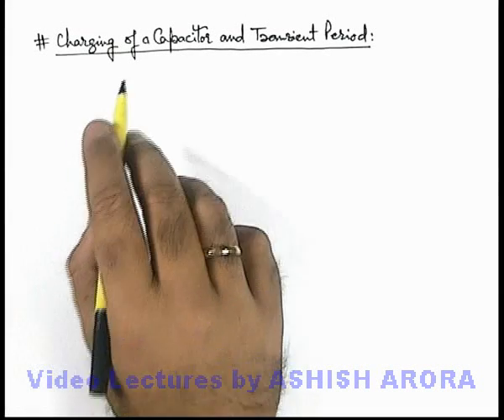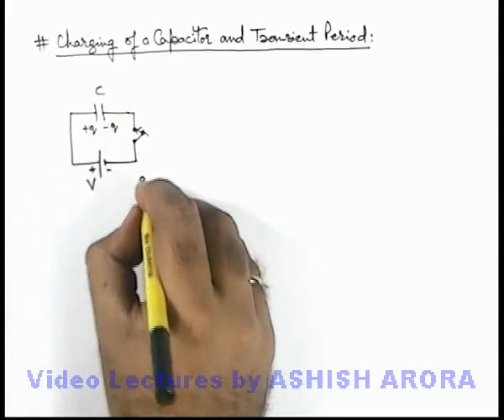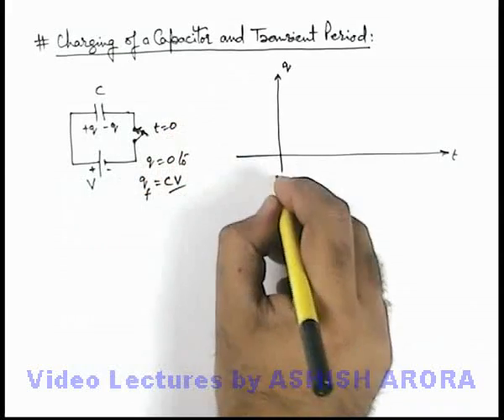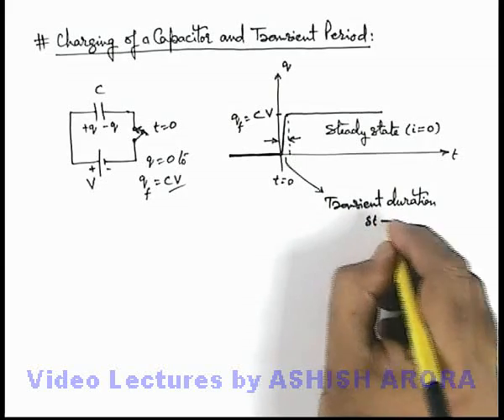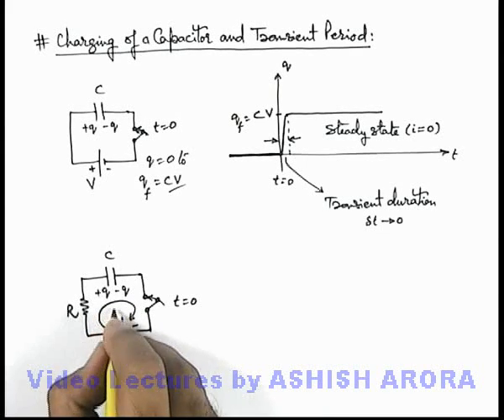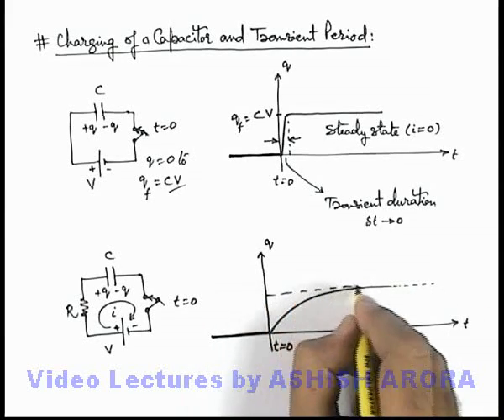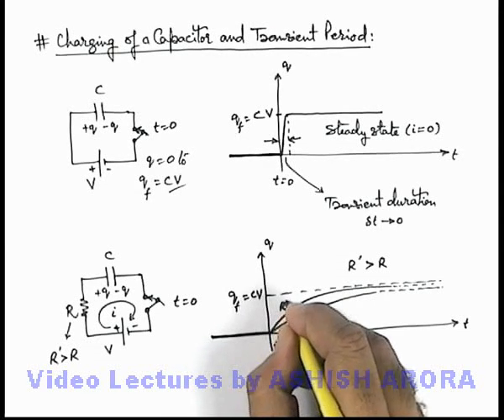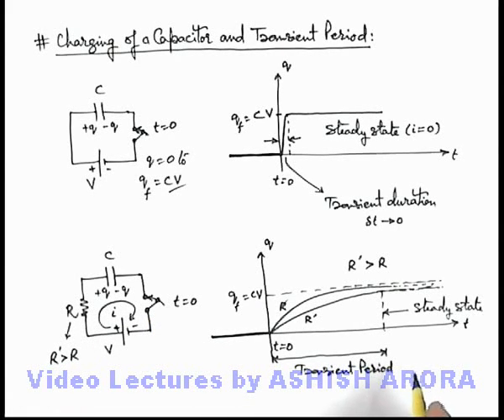Class 12 Physics | RC Circuits | #1 Charging of a Capacitor and Transient Period | For JEE & NEET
PG Concept Video | RC Circuits | Charging of a Capacitor and Transient Period by Ashish Arora